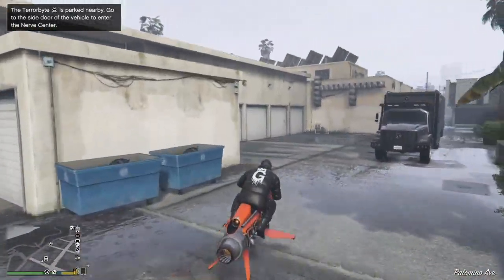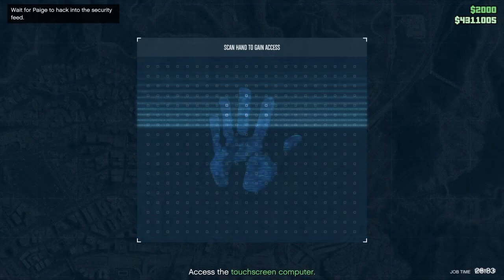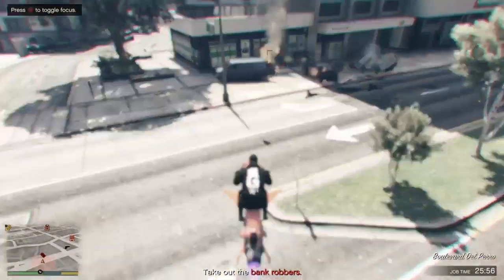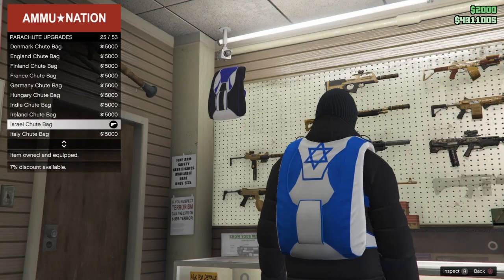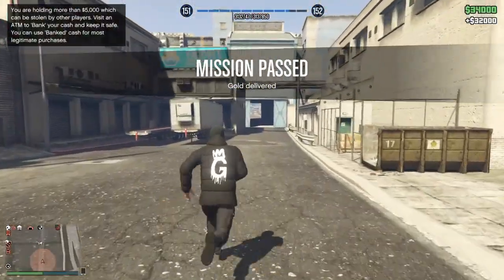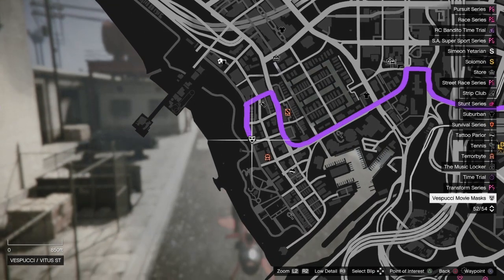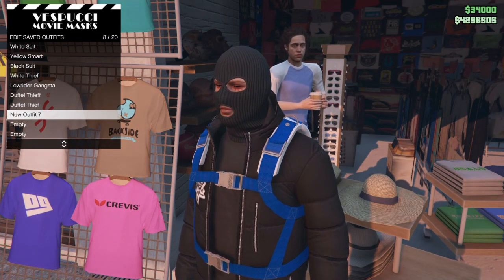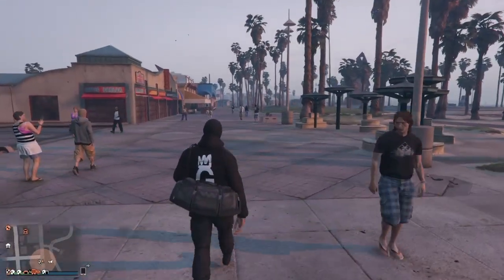EASIEST Method On How To Get The Black Duffel Bag! *GLITCH* | GTA 5 Online